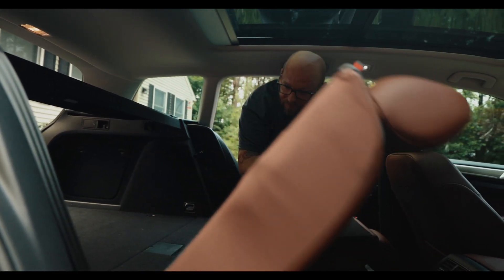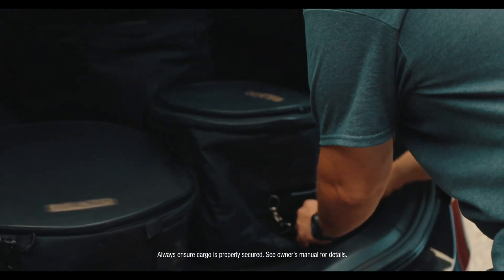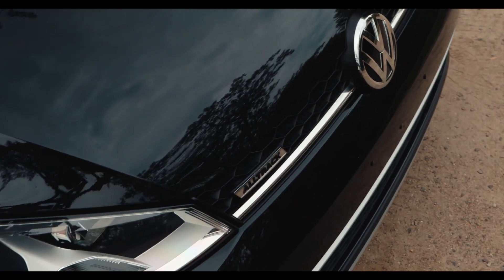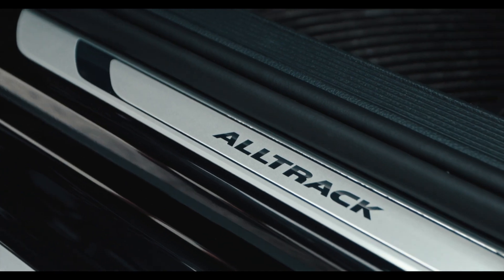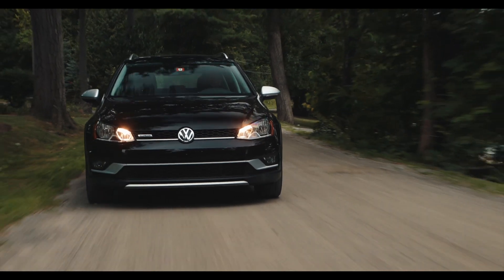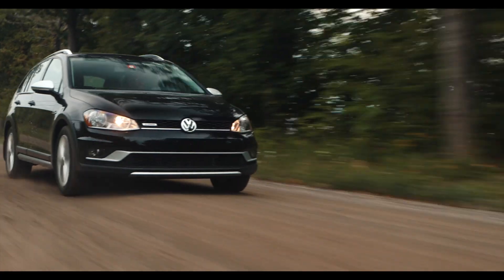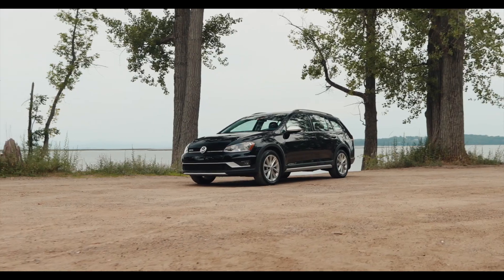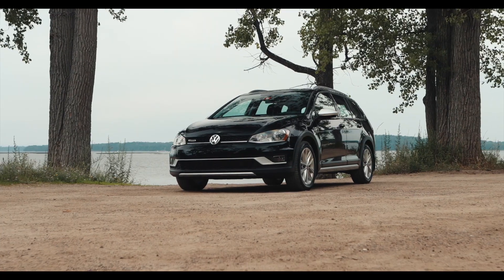VW Alltrack at Ciocca Volkswagen of Allentown does what you need it to do.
Ciocca Volkswagen
1346 Lehigh St
Allentown, PA 18103